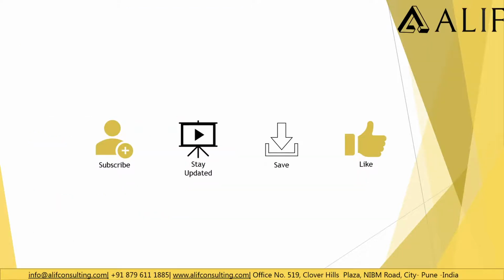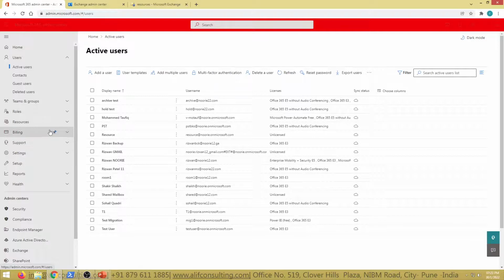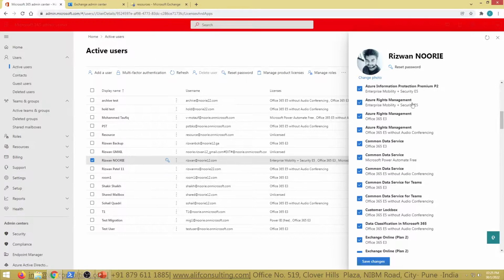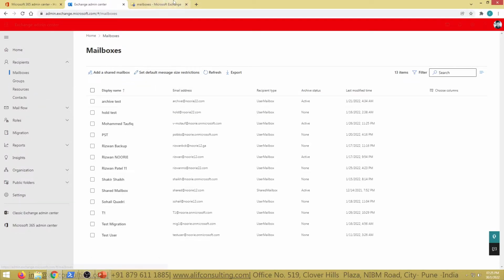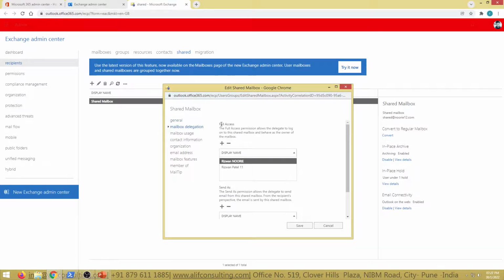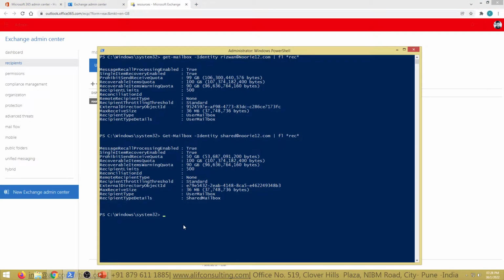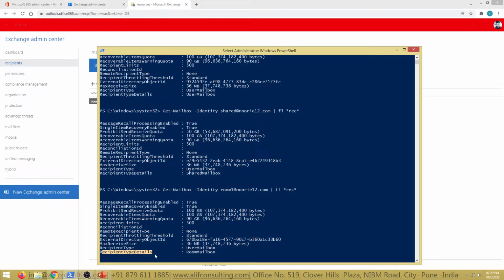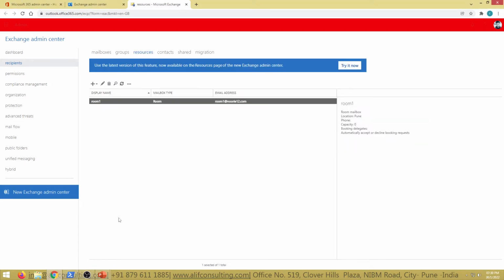Office 365 Mailbox Types | Simplified Guide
Curious about the different mailbox types in Office 365? 🤔 This video breaks down the various options available in Microsoft 365, including User Mailboxes, Shared Mailboxes, Resource Mailboxes (Room & Equipment), and more.

Learn when and why to use each type, how they function, and the key differences that make them unique. Whether you're an IT admin, end-user, or simply interested in Office 365, this guide will help you choose the right mailbox type for your organization's needs.